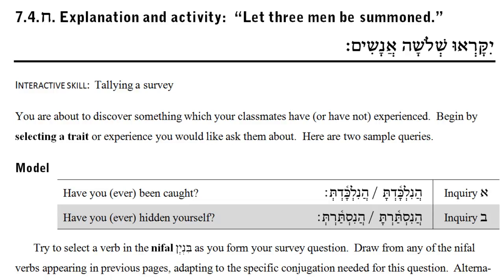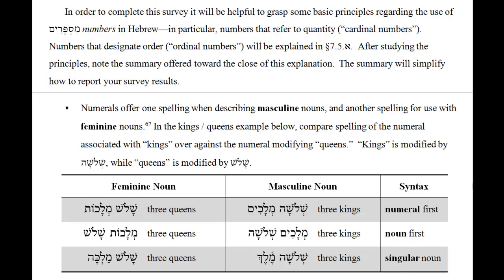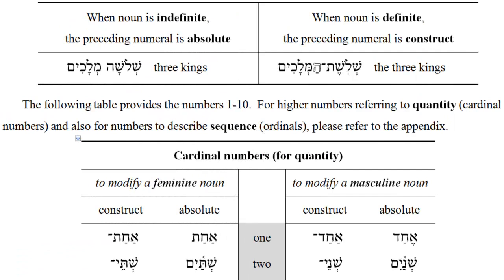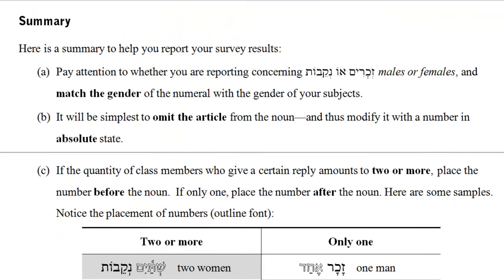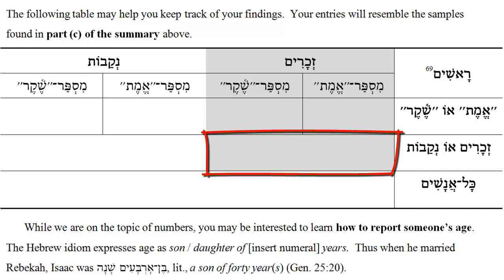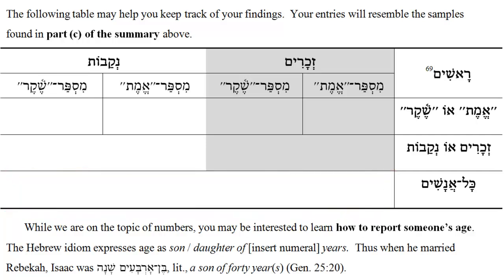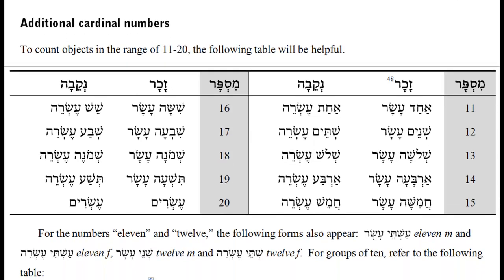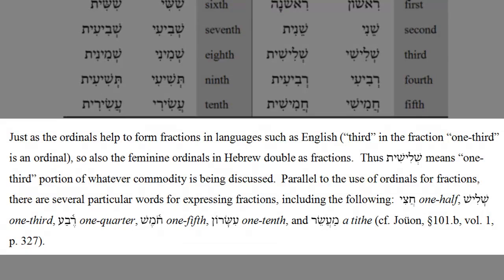2LBHI 7,4,chet HD 720p15